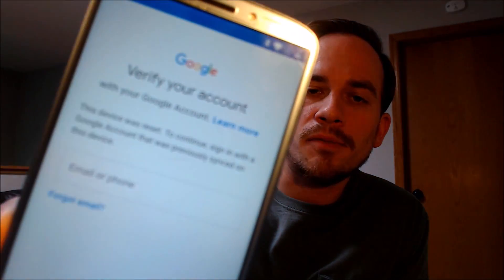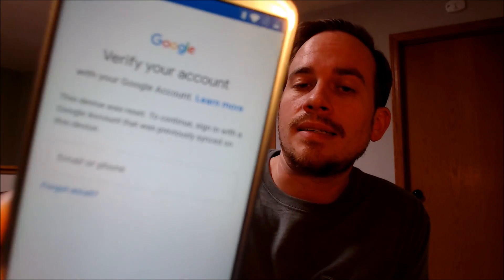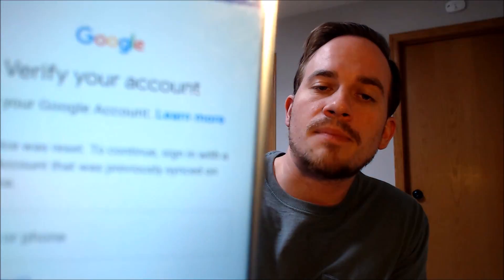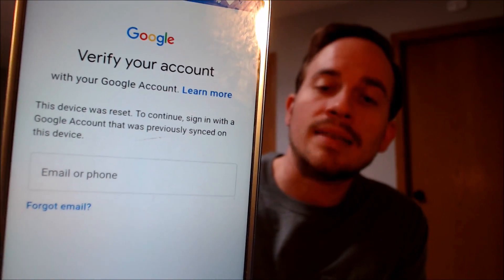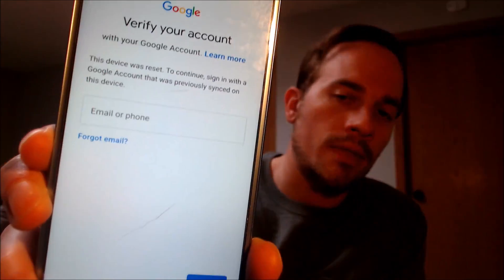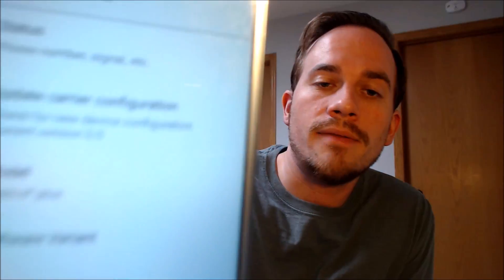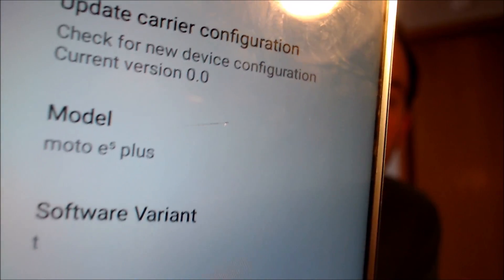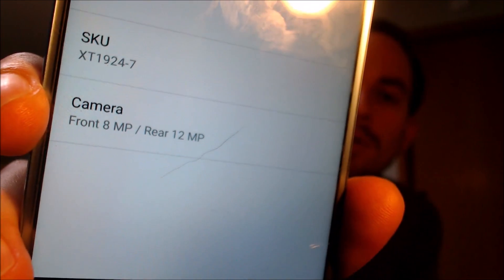Delete / Bypass / Remove Google Account Lock (FRP) on Motorola Moto E5 Plus XT1924-7!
Video showing a Google Account Lock (or FRP,  for Factory Reset Protection) successfully being removed on a Motorola Moto E5 Plus smartphone, model number XT1924-7 . Google includes this security feature with all devices running Android 5.1 and up so that when a device is factory reset without first removing the Google account that is signed in to it, the device is then locked to that account. This process that we do to the device allows a bypass of the screen that asks for the Google account of the previous user. And, this same procedure can be done to other models of the E5 Plus, such as:

XT1924-2
XT1924-3
XT1924-6
XT1924-8
XT1924-9